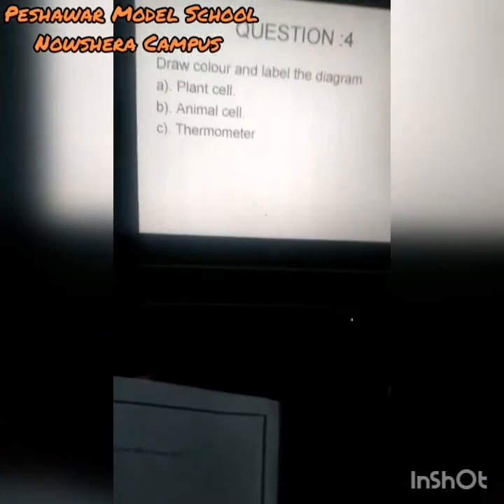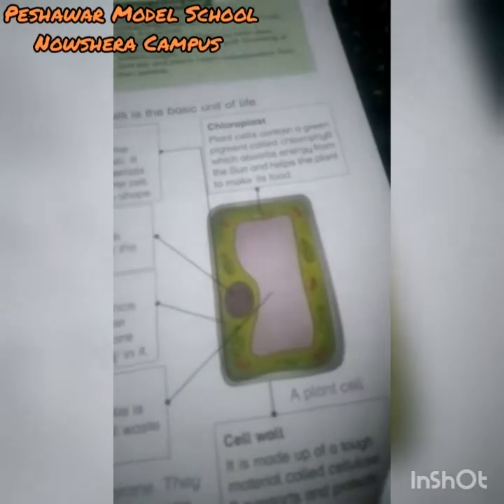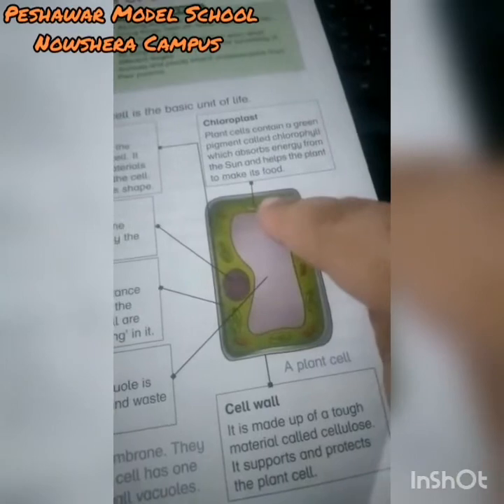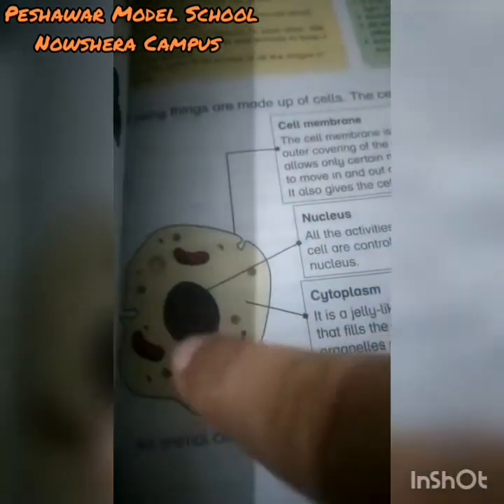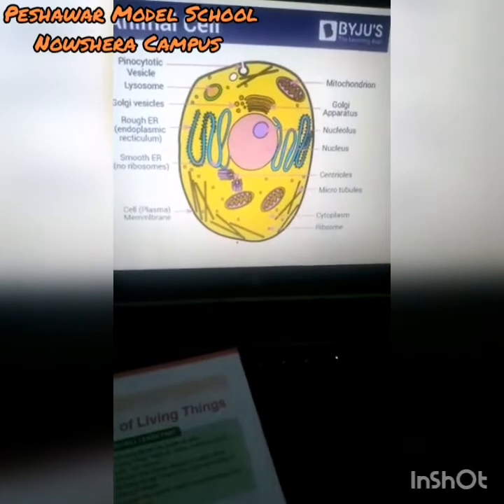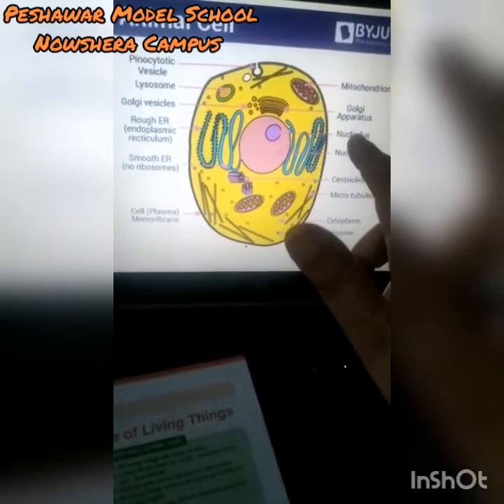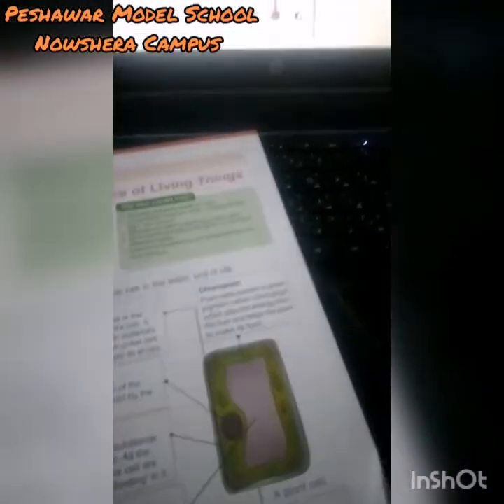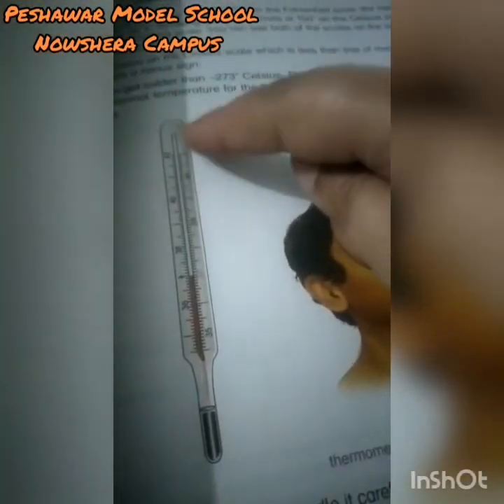PMS NSR Lecture No.3 G.Science June Home Task for Grade IV